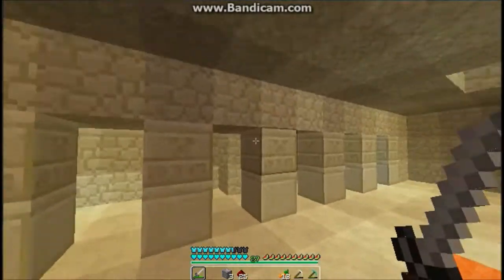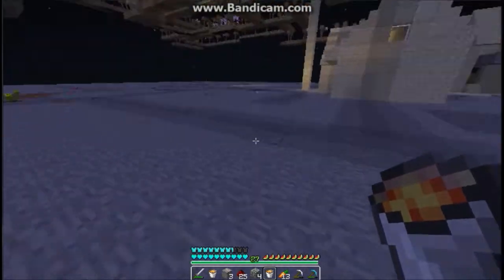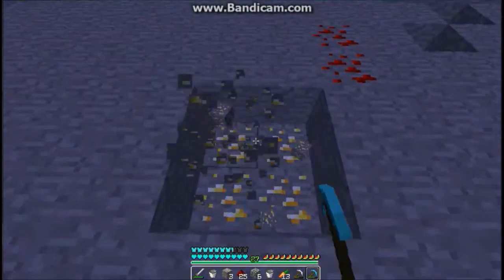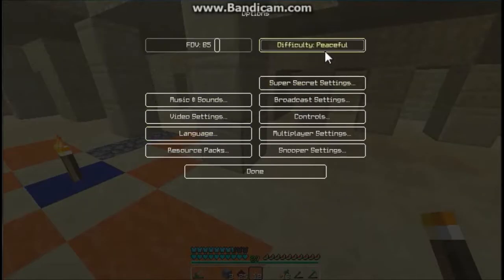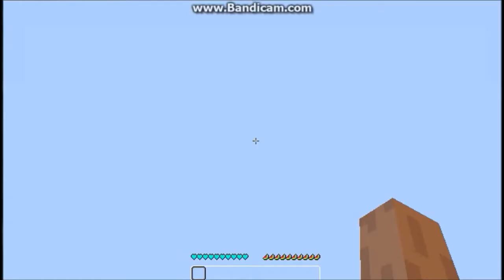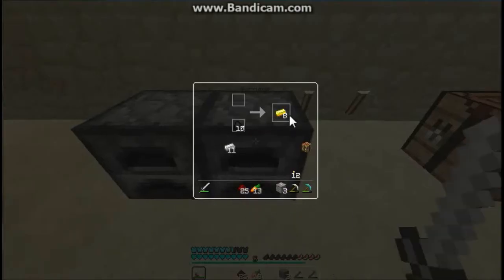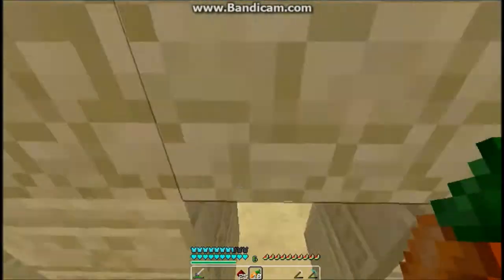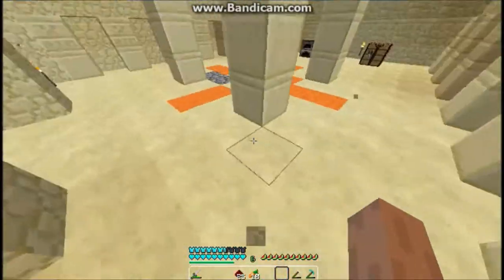[Mineshaft Survival] ALL THE FUN FT. Starboy [7]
₪ Be Sure to like and favorite this video as you see fit!